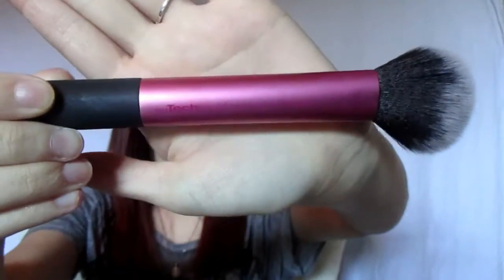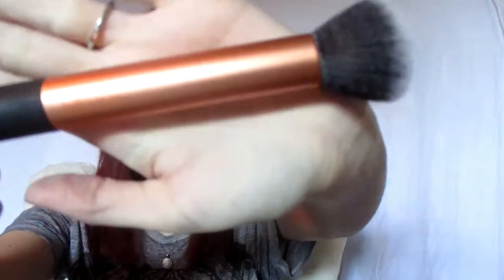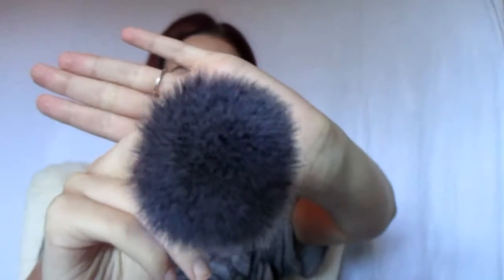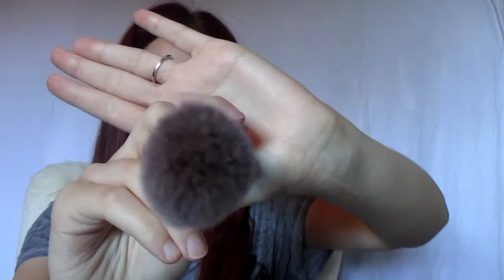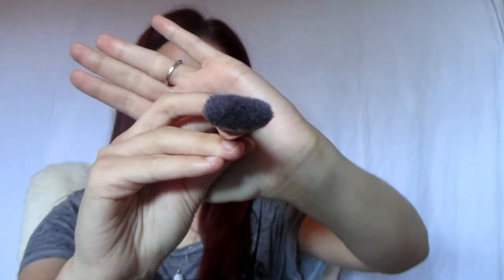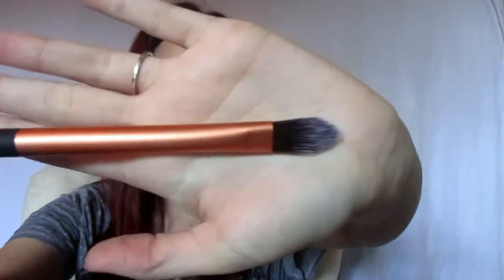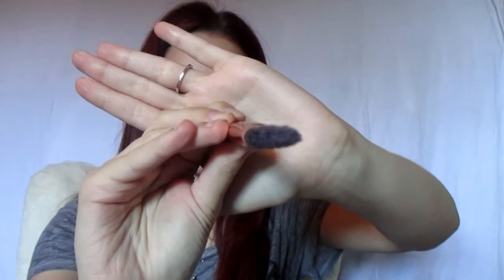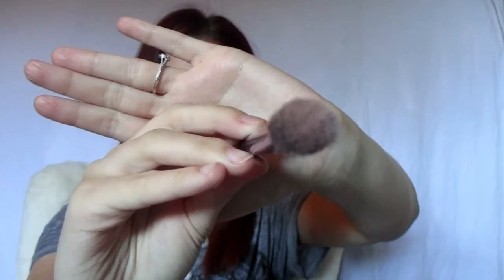Affordable Makeup Brushes | Real Techniques Review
Hi guys! Today's video is about the Real Techniques makeup brushes that I own. I mainly have face brushes but I also have a few eye brushes. Watch the whole video for a detailed explanation of how I use each one!

If you found this video interesting or helpful, make sure to like it and subscribe to my channel to see when I post a new video - it's totally free...who doesn't like free stuff?!

Also suggest some other great brands to try out! I'd love to hear your recommendations! :)

The makeup brushes in this video are a part of a line called Real Techniques. These are good quality makeup brushes that are very affordable and accessible. I highly recommend these brushes if you are someone who is a beginner at makeup or only does basic, every day looks. There are a lot of brushes on the market that are way more expensive than these but these are a great alternative if you are looking for the basics. However, they also have a line that looks more polished called the Bold Metals brushes. I find that the Real Techniques brushes get the job done, they don't shed, and they don't fall apart.

BRUSHES I SPOKE OF:
Real Techniques Multitask Brush
Real Techniques Essential Foundation Brush
Real Techniques Pointed Foundation Brush
Real Techniques Domed Shadow Brush
Real Techniques Detailer Brush
Real Techniques Silicone Line Brush

About my lovely self:
Hey everyone! My name is Sam, I am a 19 year old college student who is interested in a wide variety of topics including beauty, fashion, health, fitness, the environment, and academics. I hope to make videos that are informational, helpful, and entertaining for many people. I am still new to making videos so I'm not a pro yet but I'm constantly improving!

I filmed this video on a Canon Powershot ELPH 160. Leave new camera suggestions in the comments below!

I used Wondershare Filmora to edit this video.